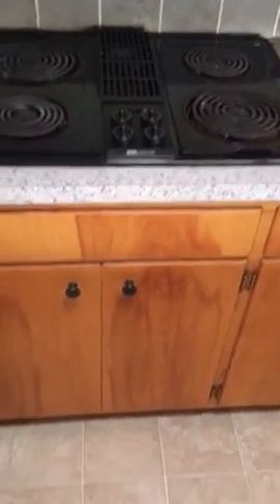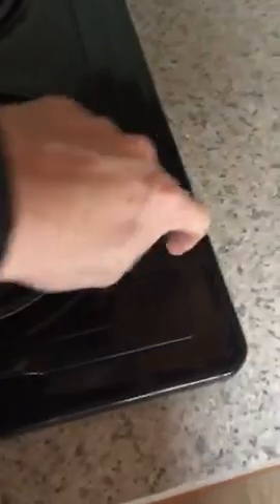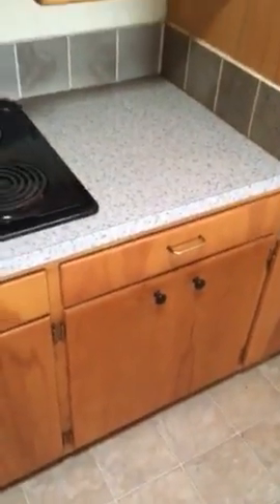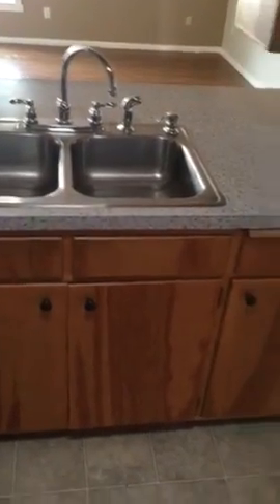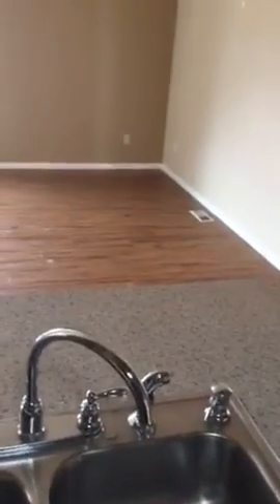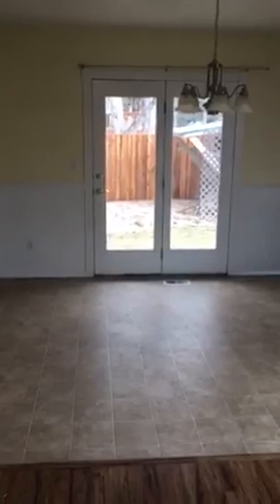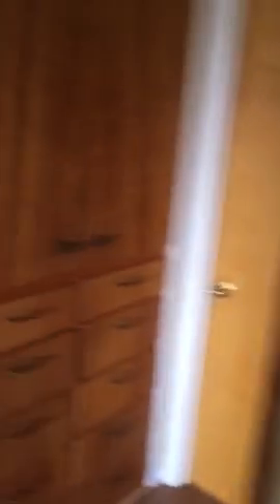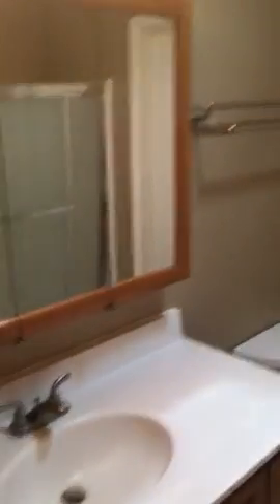527 Aurora Drive Detail for Joyce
527 Aurora Drive Detail for Joyce